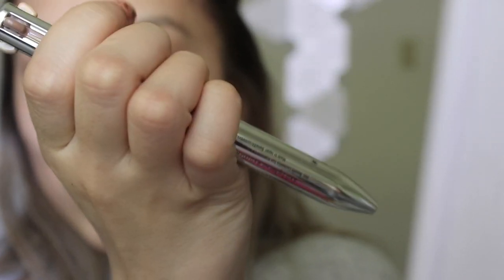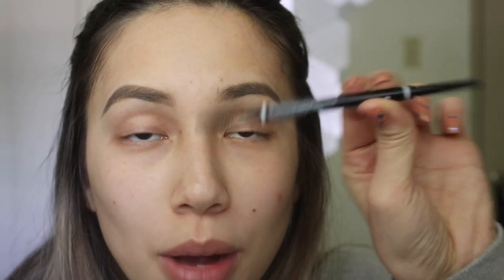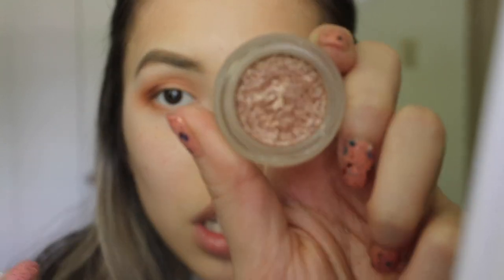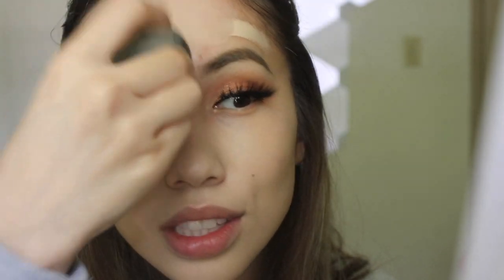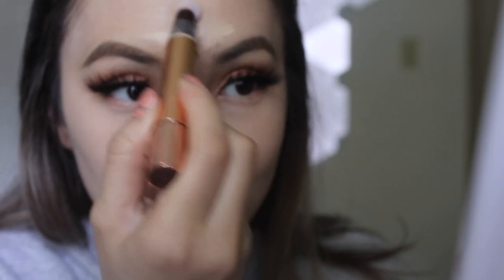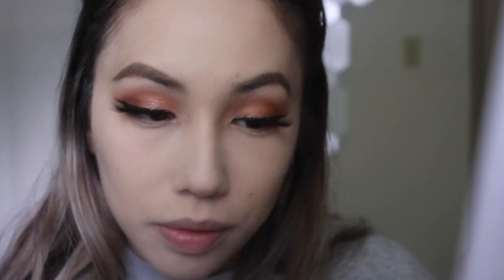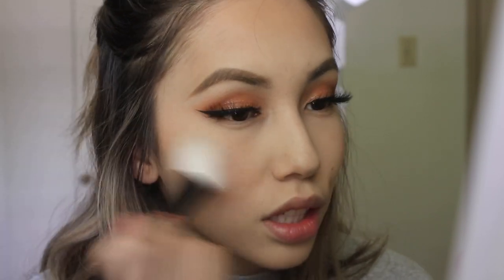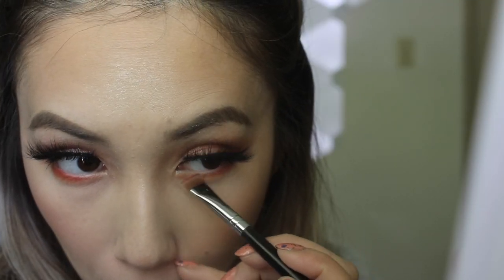GRWM Using New Products!!